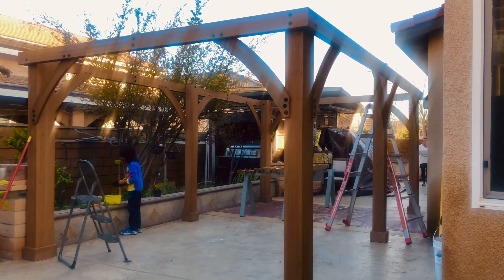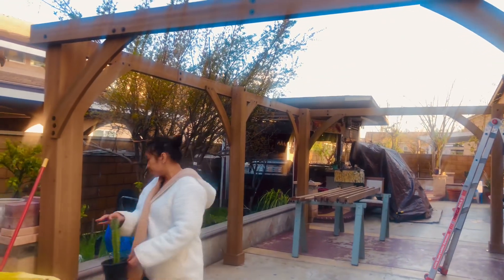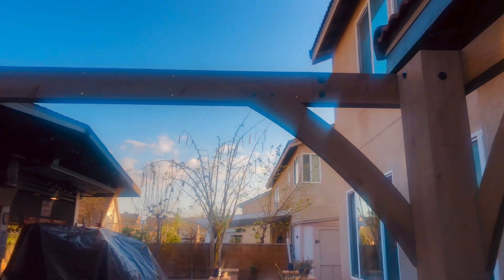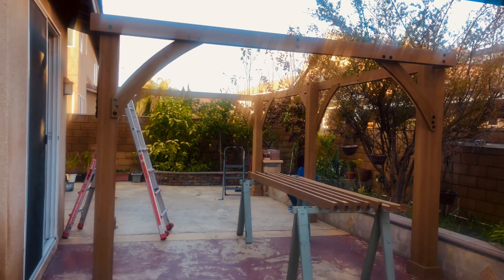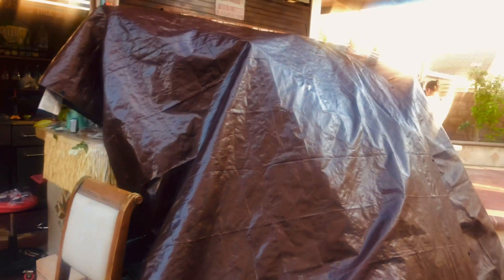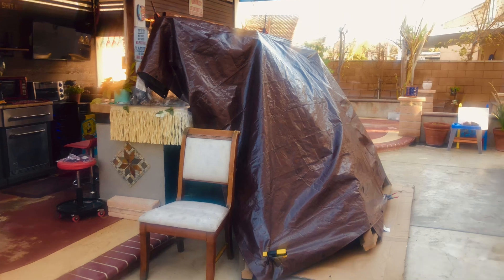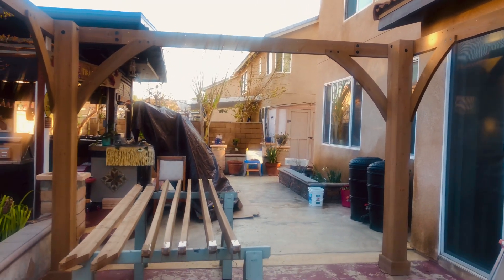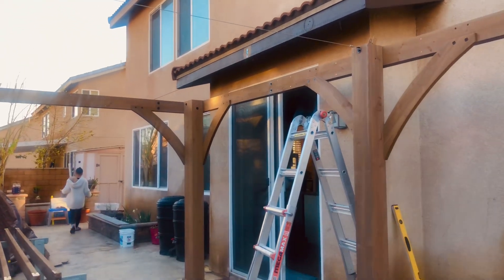Got columns and frames up 12’ x 20’ Gazebo